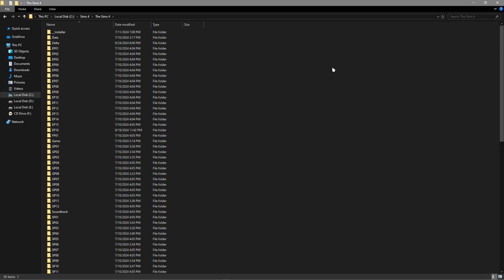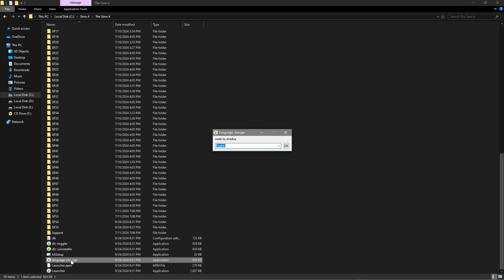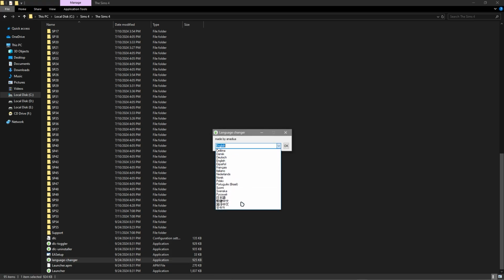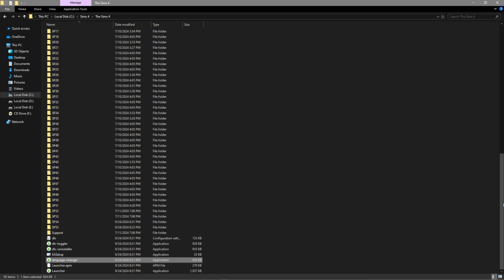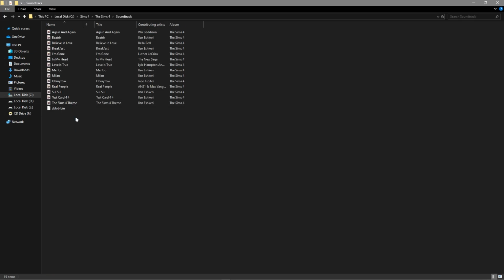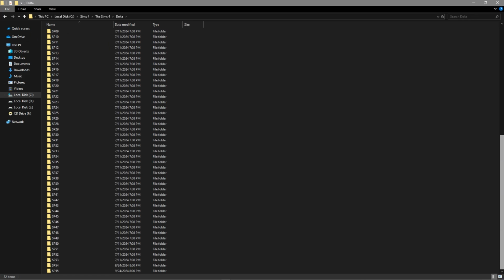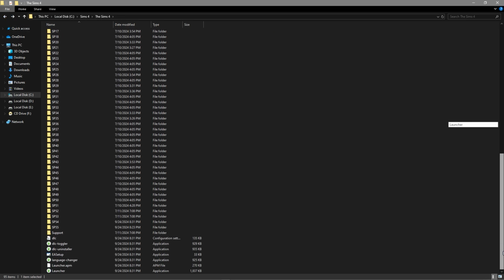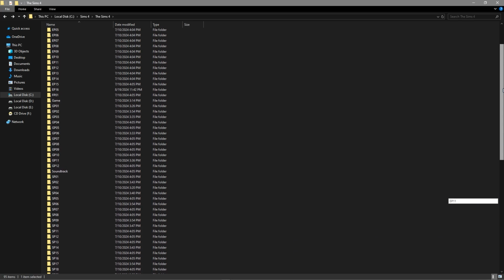How To Change Language in Sims 4 (FULL GUIDE 2025)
In this video, I am going to show you how to change the language in Sims 4 in 2025 with a full step-by-step guide. Learn how to switch between different languages easily on both PC and Mac.

0:00 INTRO
0:05 CHANGE LANGUAGE SIMS 4